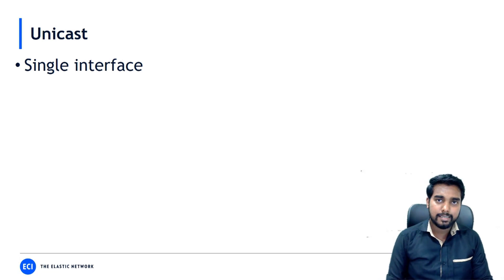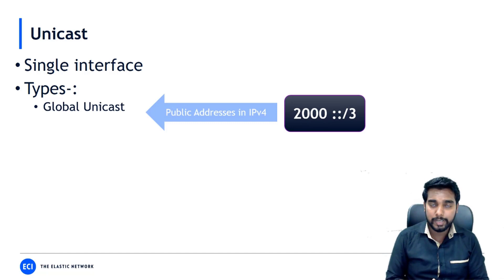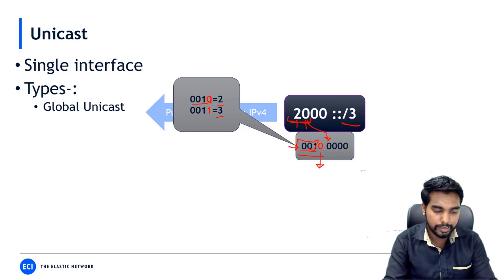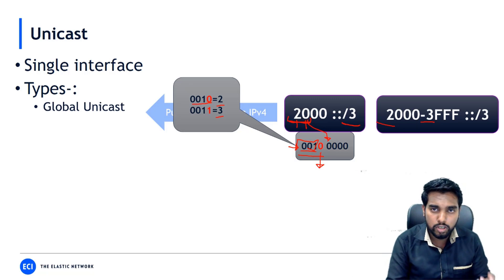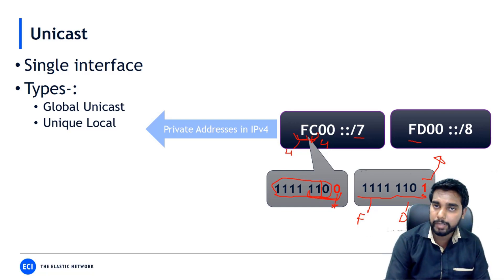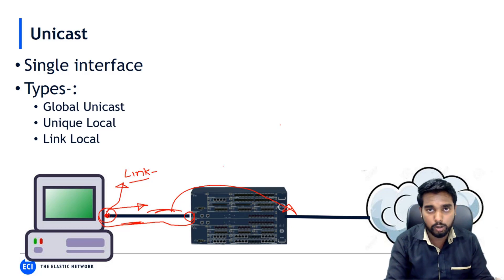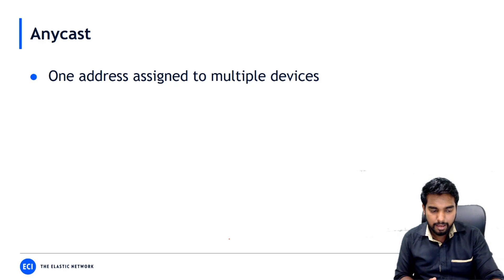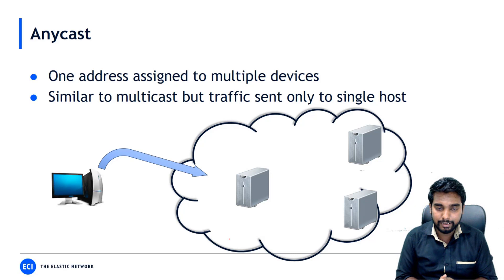L3 Curriculum: IPv6 Address Types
This video in ECI’s L3 introduction curriculum. A brief introduction to IPv6 addresses and address types. What are the types, when to use which type and how they look for:
Unicast addresses: global unicast, unique local, link local, unspecified and loopback
Multicast addresses which are similar to IPv4. And Anycast which is a global unicast address which has been enabled with Anycast features.